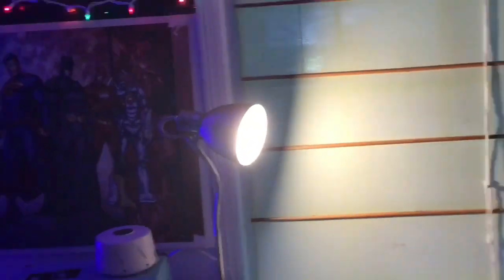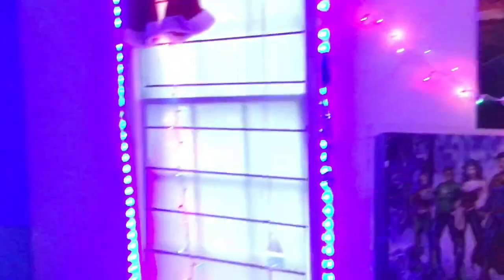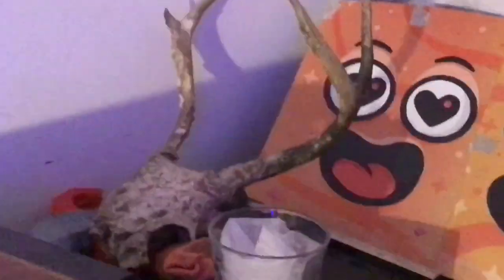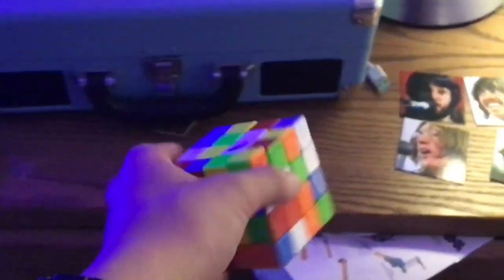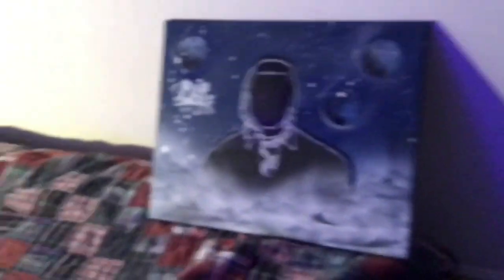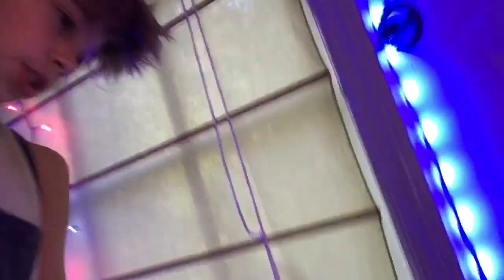100 subscriber special! (Hype flip edit, Q&A, Room tour) -Connor cook